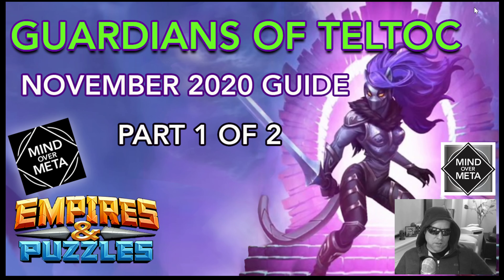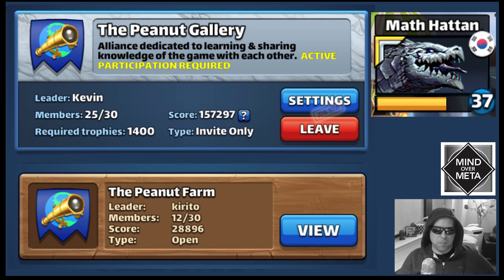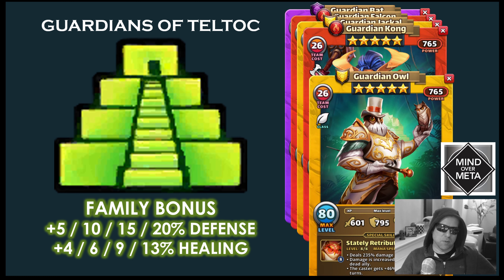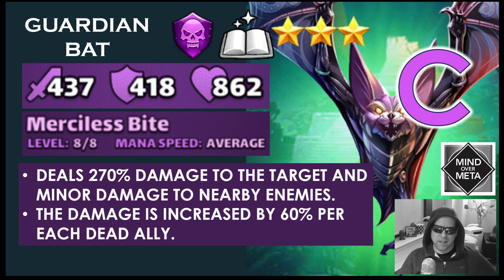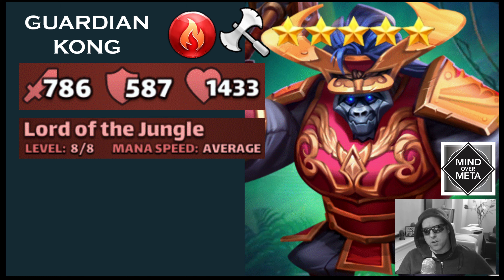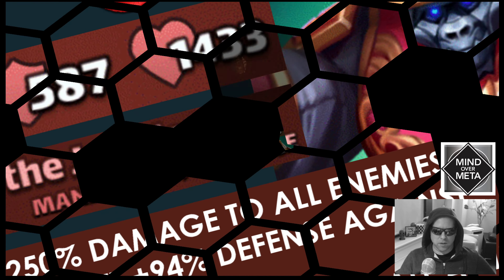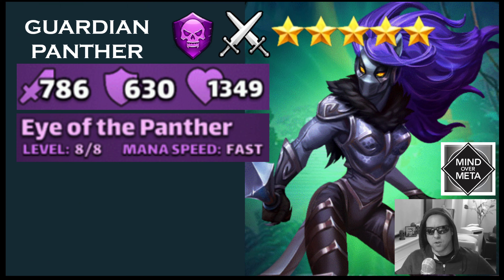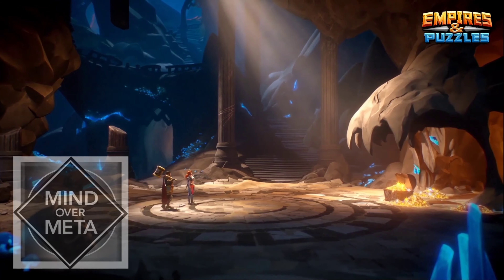GUARDIANS OF TELTOC NOVEMBER 2020 GUIDE - PART 1 OF 2 - EMPIRES AND PUZZLES - PANTHER IS DARK ;)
Hey Brothers and Sisters.  Guardians of Teltoc 2020 arrives November 12th.  This first part covers the Teltoc Heroes and the Challenge Event.  Part 2 will cover any information that changes once the event is live and any portal pulls I decide to do.  Thanks for all the support and hope you enjoy the guide!

Timecodes
0:00 - Introduction
0:25 - Guardians of Teltoc Event Guide
1:00 - The Peanut Gallery and Farm Alliance Information
2:20 - Guardians of Teltoc Challenge Event
3:10 - Guardians of Teltoc Family Bonus
4:10 - Guardian Bat Review
5:10 - Guardian Falcon Review
6:15 - Guardian Jackal Review
7:00 - Guardian Kong Review
8:00 - Guardian Owl Review
9:20 - Guardian Gazelle Review
11:15 - Guardian Chameleon Review
14:15 - Guardian Panther Review